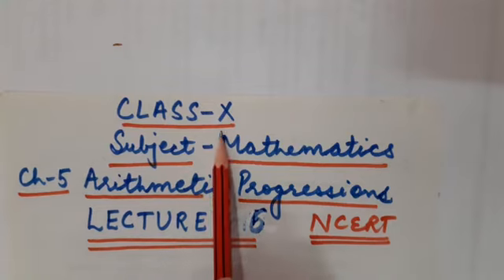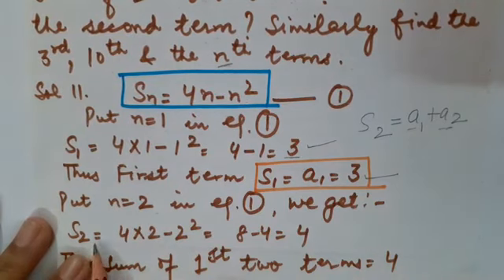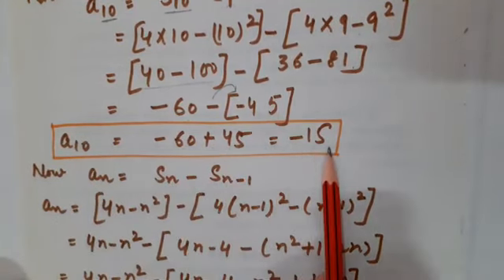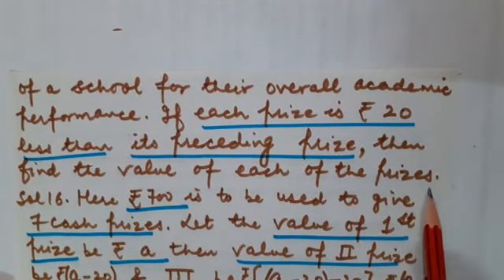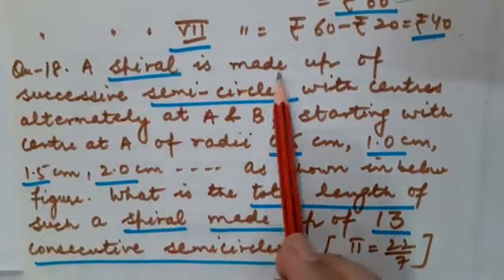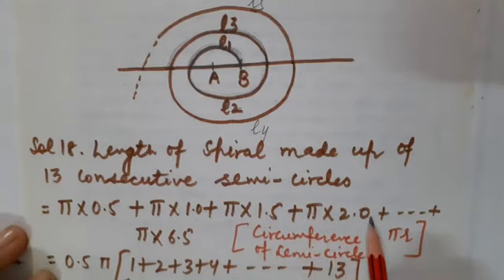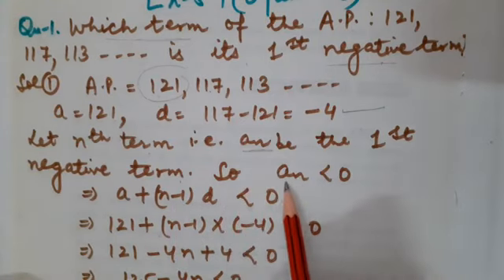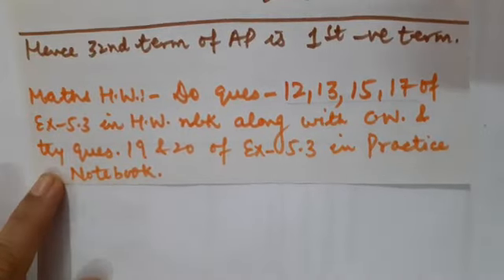Class- 10th, Mathematics, Chapter -5 Arithmetic Progressions, Lecture- 6